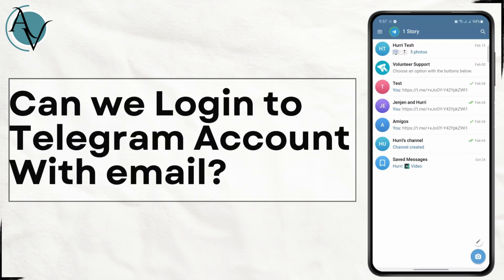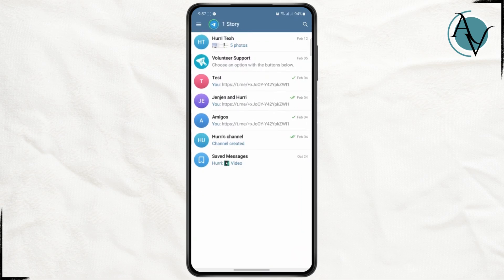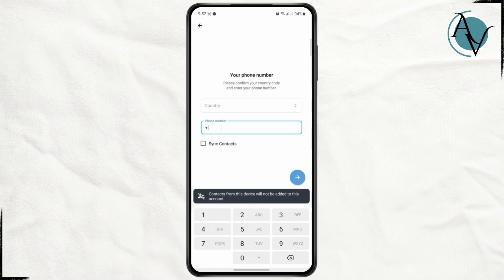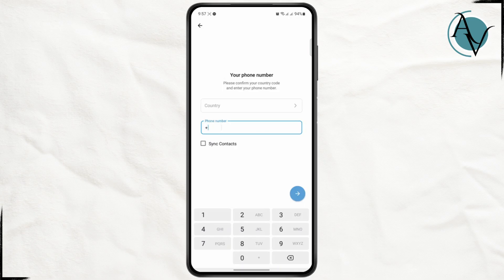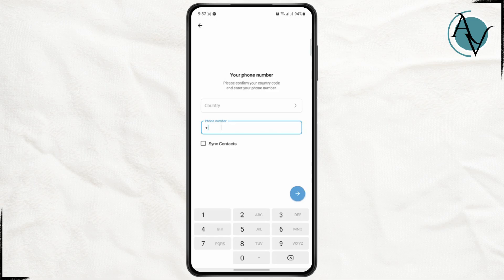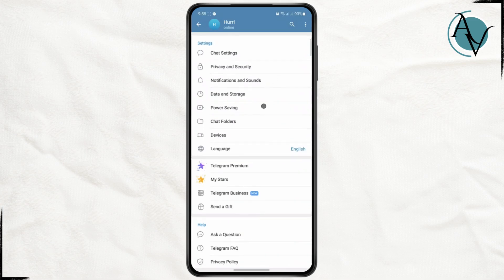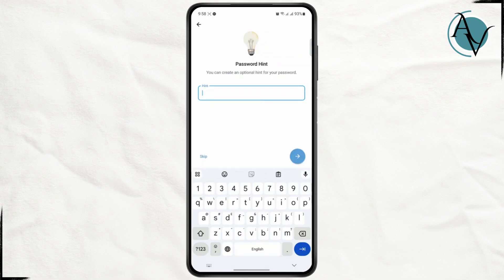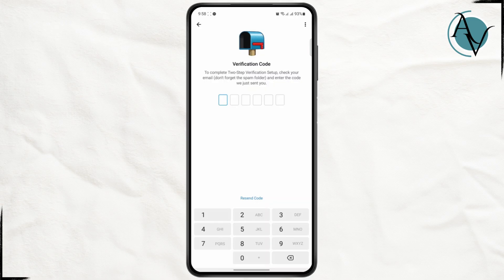Can we Login to Telegram Account With Email?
In this tutorial, we explore whether it's possible to log in to your Telegram account using just your email. We'll walk you through the process of creating a Telegram account, how to log in with an email (if applicable), and what alternatives exist for accessing Telegram without a phone number.

In this video, you'll discover the steps to log in to Telegram, how to create a Telegram account, and more!

Timestamps:
0:00 Introduction
0:30 Step 1: Can You Login with Email on Telegram?
1:00 Step 2: How to Create a Telegram Account
1:20 Step 3: Using Telegram Without a Phone Number